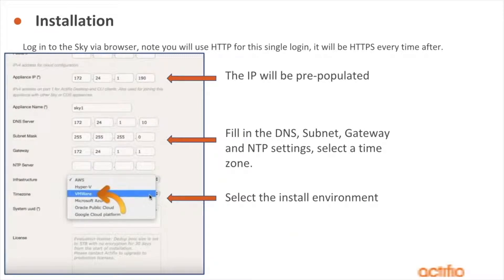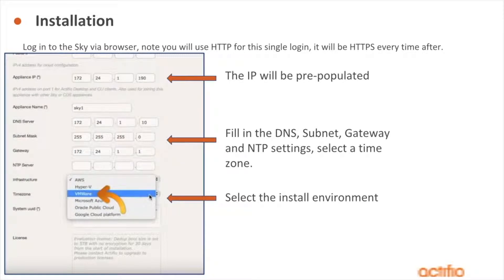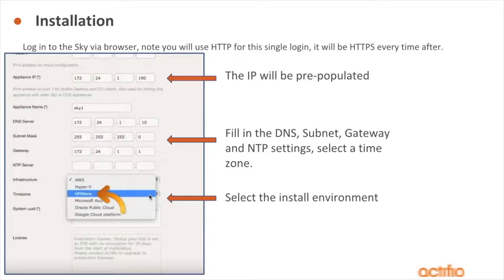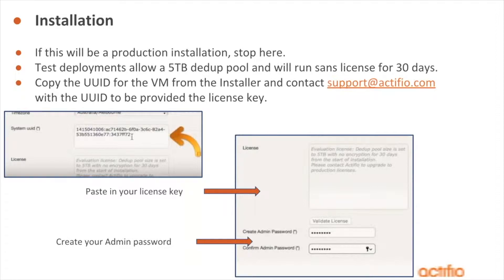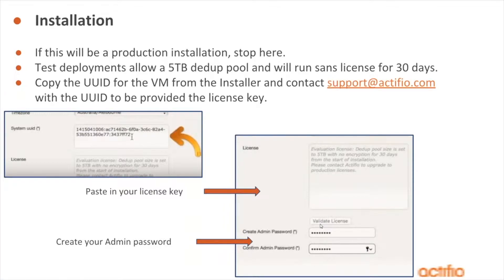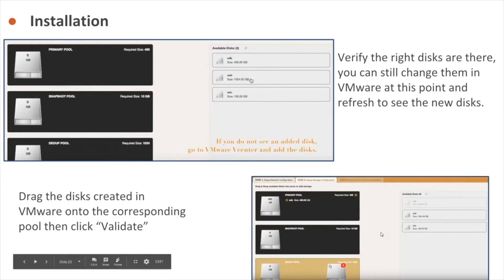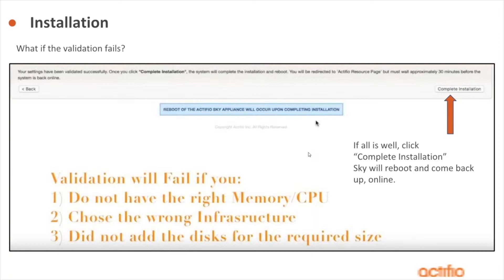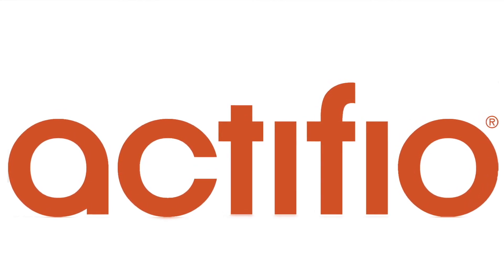Sky installation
This video is about Sky installation